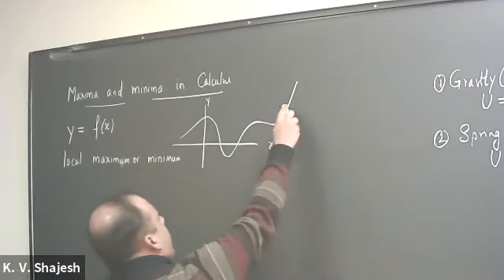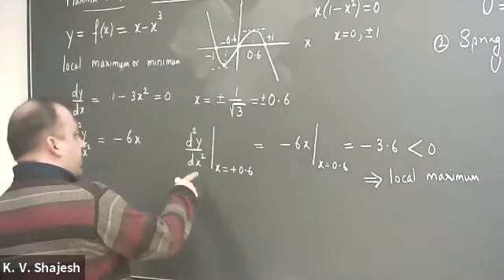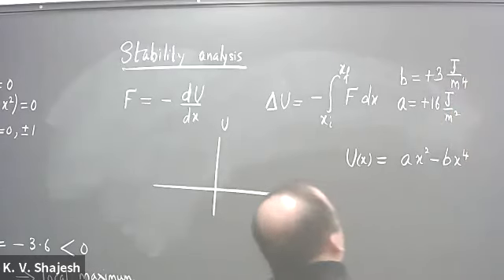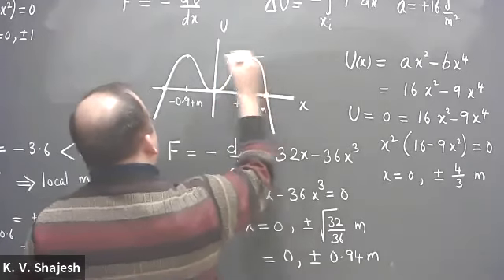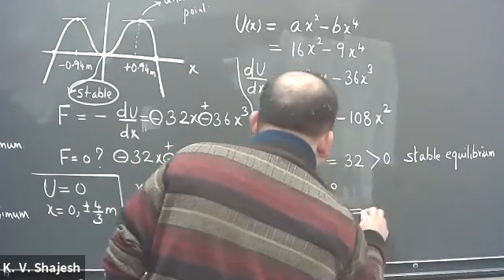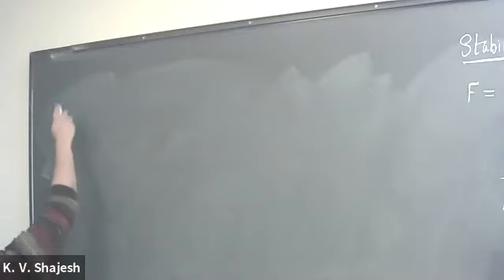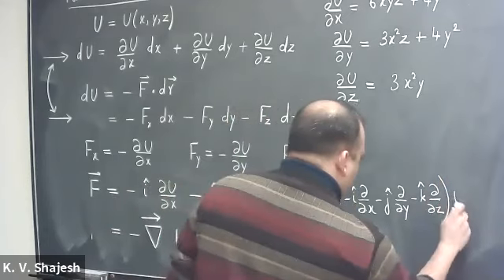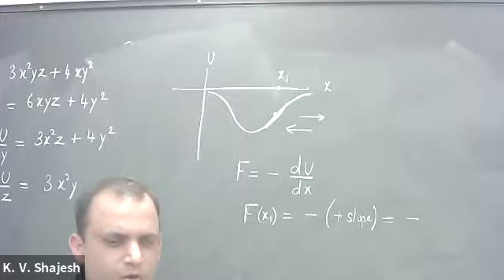20210326 SIUC PHYS 205A Lecture: Stability analysis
20210326 SIUC PHYS 205A Lecture: Stability analysis